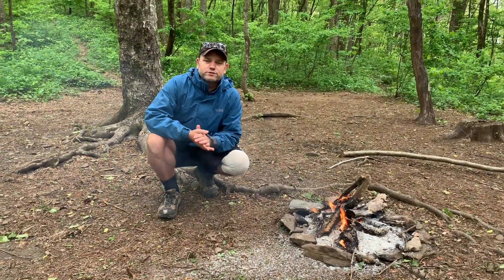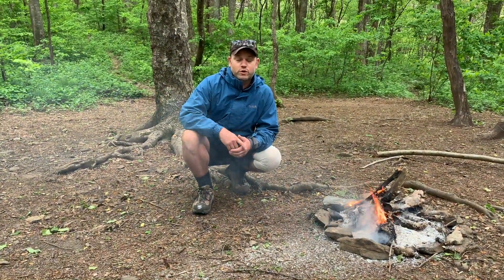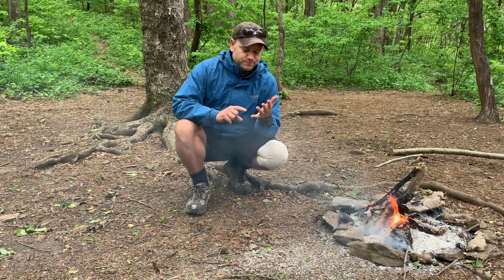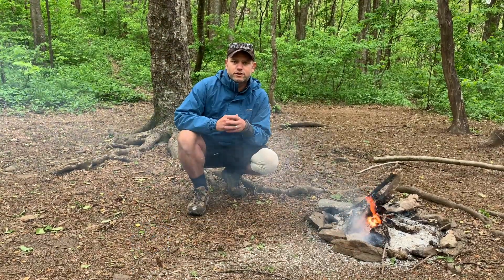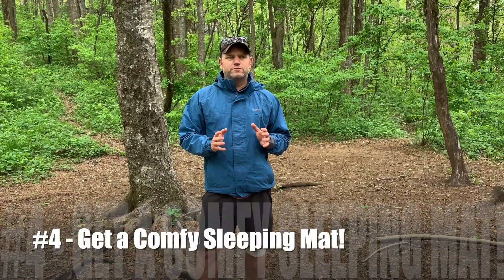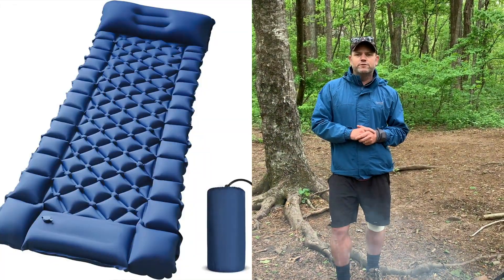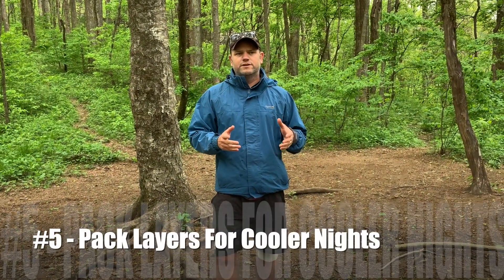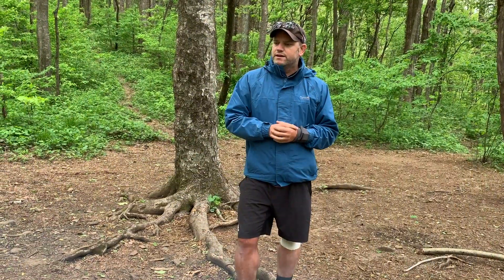Appalachian Trail Planning - Five Things You Must Know!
Are you starting your Appalachian Trail Planning? In this video we share with your five things you must know before embarking on your Appalachian Trail adventure. Weather you are planning to do some section hiking or setting out a thru hiker, these five tips will help make your experience a little more enjoyable. Happy hiking :)

LINKS TO OUR GEAR:
Appalachian Trail guide book
Air mattress
Water Filter system
Cooking stove
Gas can for cooking stove
Walking poles
Blister pads

➖ TRAVEL RESOURCES TO SAVE YOU $$$

Looking for the BEST Travel Credit Card? We use the American Express Platinum Card! Sign up using our link to get FREE membership rewards!

Travel the world and stay for FREE with a Trusted HouseSitters account :) Use this link to get a discount on your membership!

- YouTube Library

Where Next Travel
AKA - The Puddles and Passports Family :)
Helping YOU plan your next Family Travel Adventure!